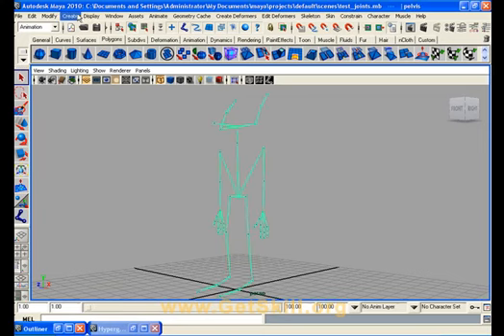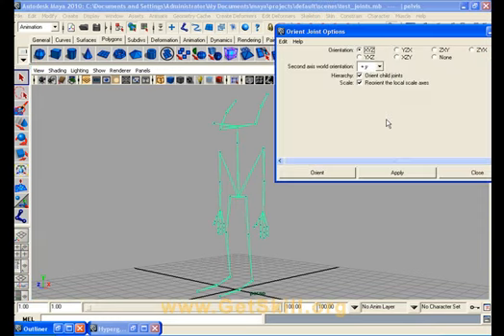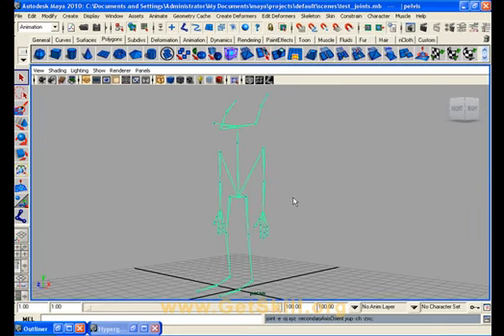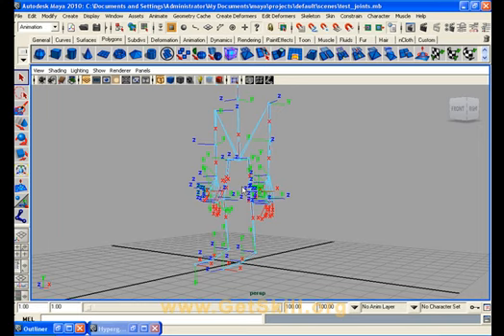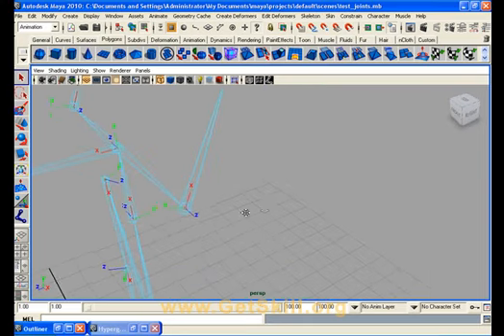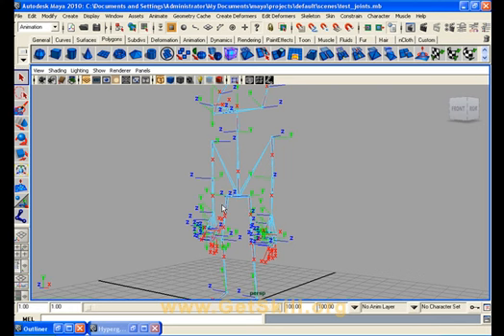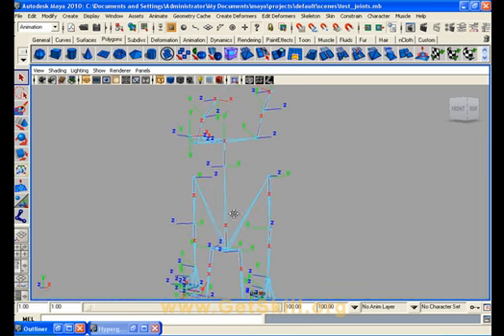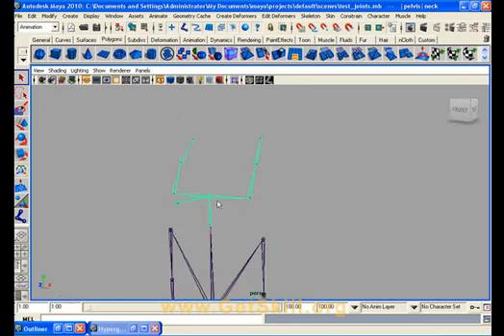Maya 2010 Character Setup Part 12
Autodesk Maya is a software application very popular in the 3d modeling, animation, visualization, excellent rendering, matchmoving and compositing.